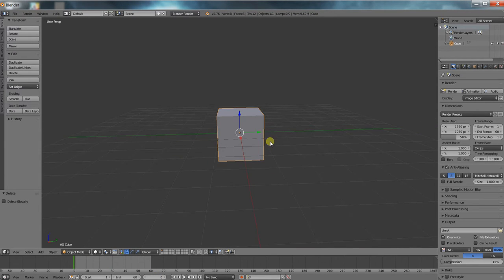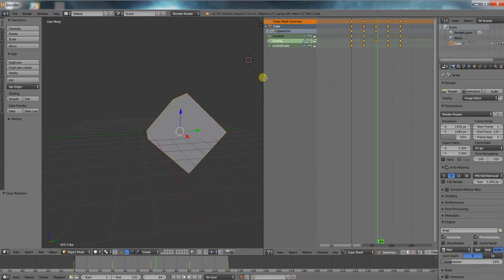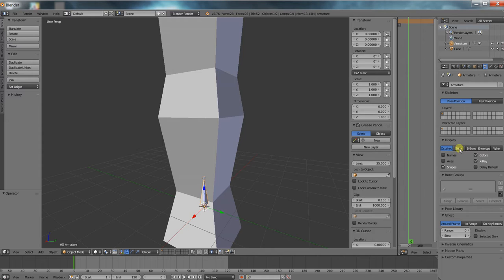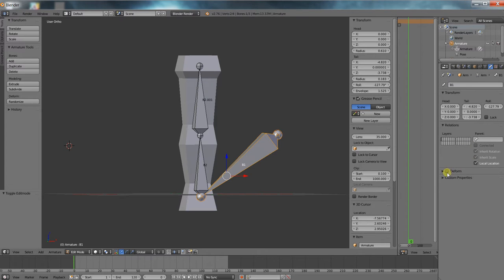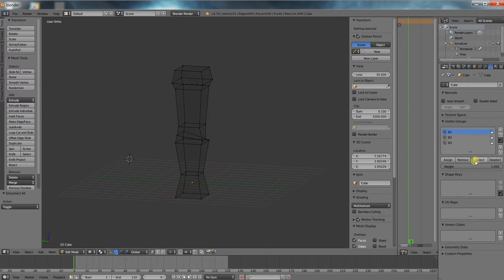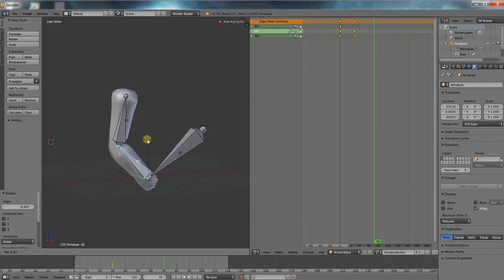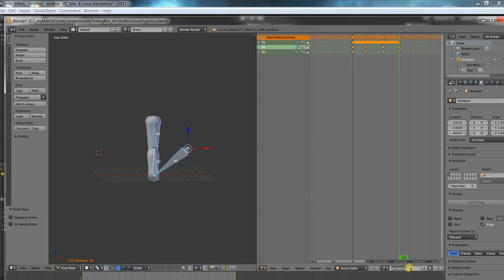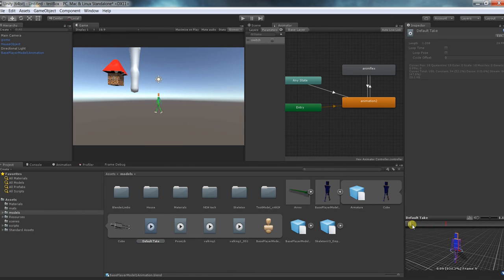Blender Tutorial 9 Animations and Uniy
This one is longer than planned even for basics... The end shows the structure of an animated blender object in unity. Hope this helps